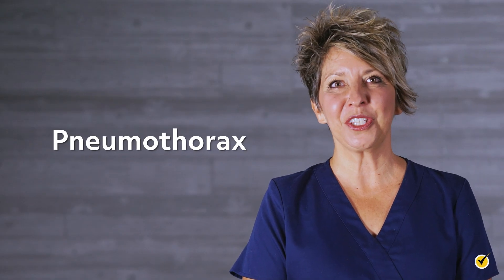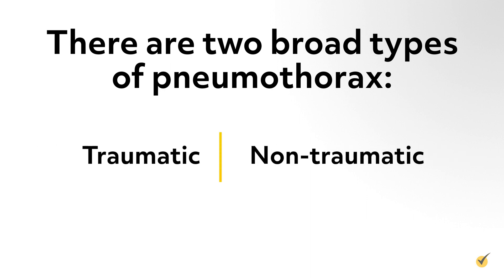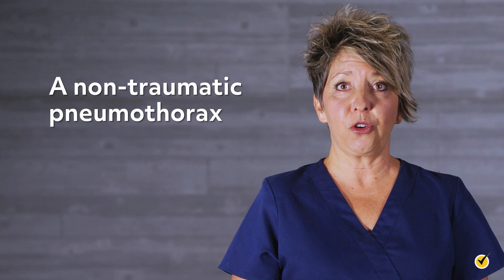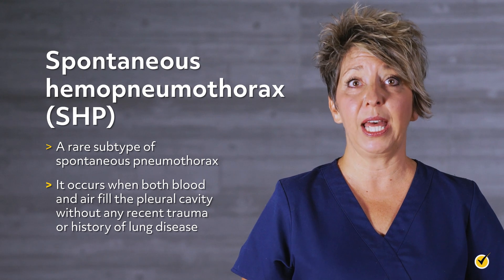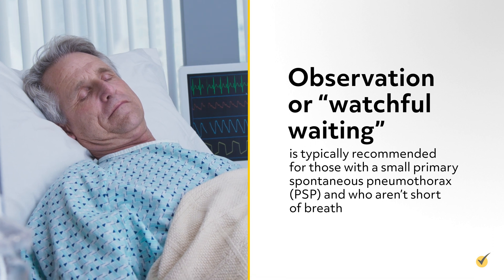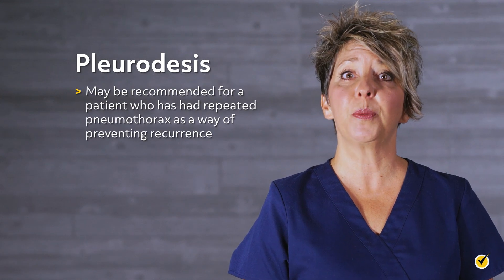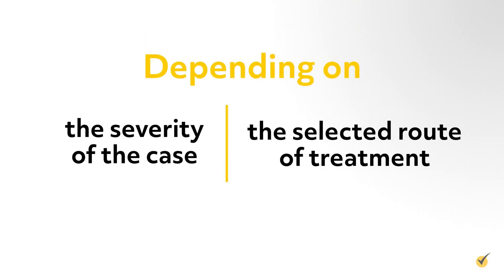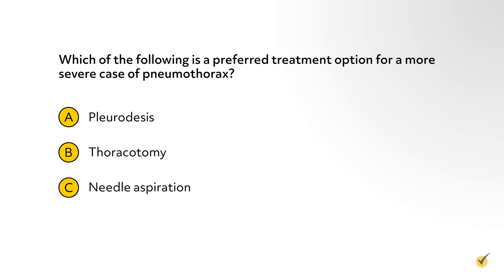Pneumothorax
Hi, and welcome to this review of pneumothorax! Today, we’ll be looking at the causes, signs and symptoms of this condition, as well as what treatment options are available. Let’s get started!